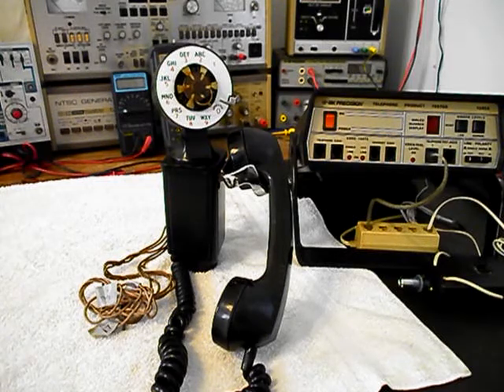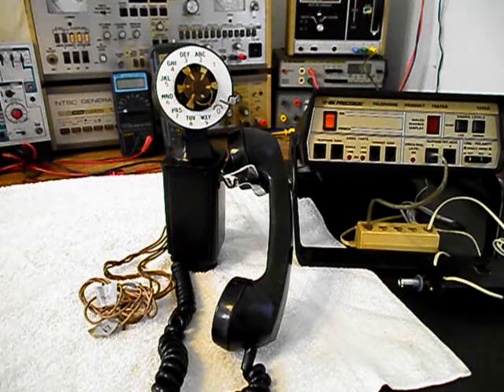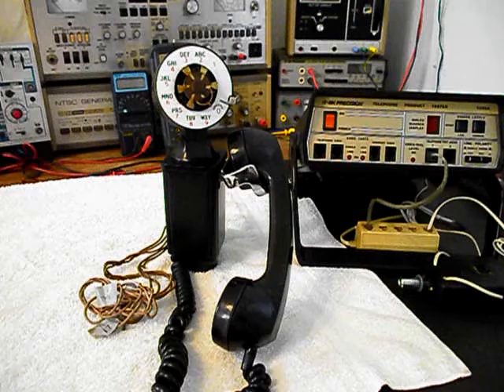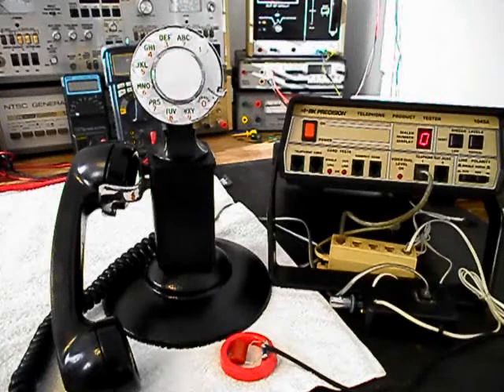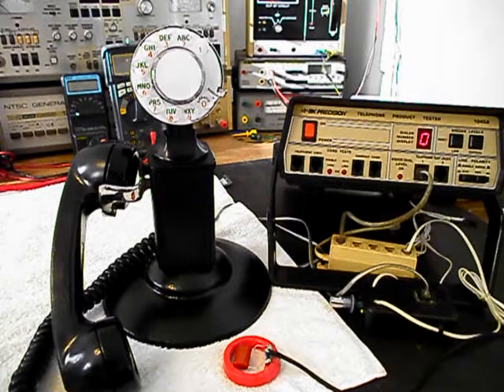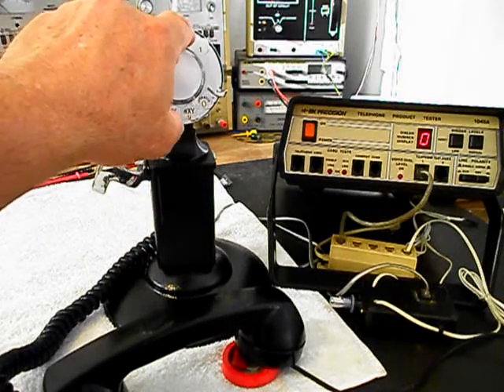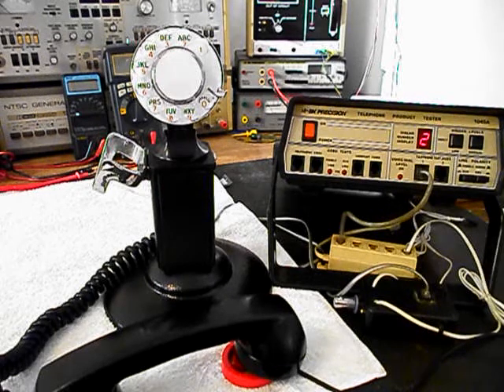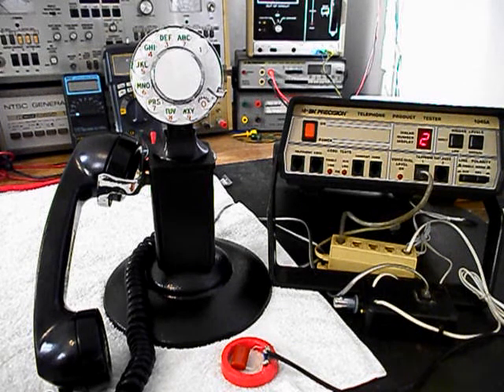Western Electric Spacesaver Telephone Repair Conversion